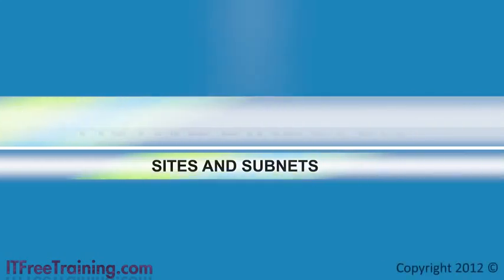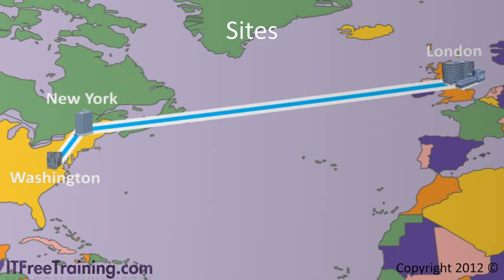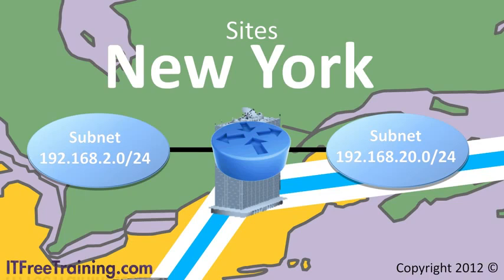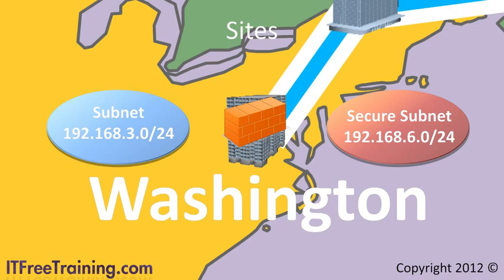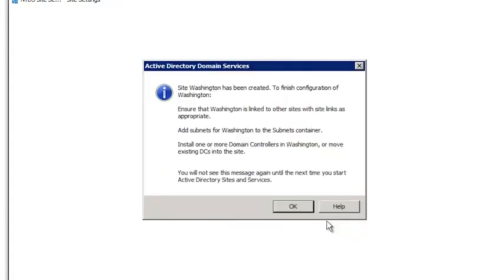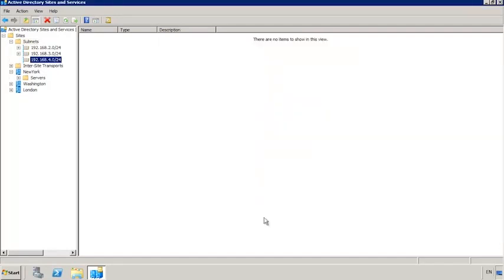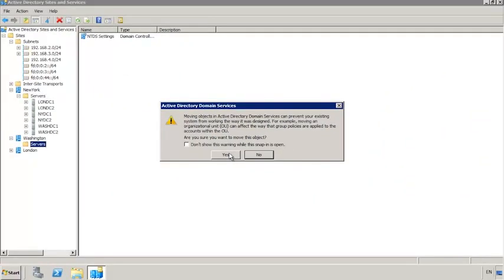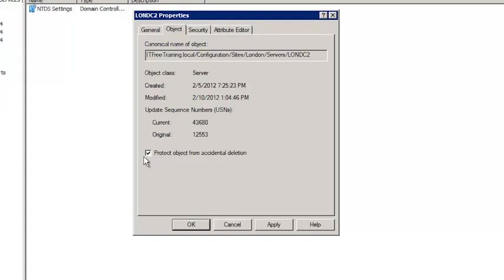20 Sites and Subnets